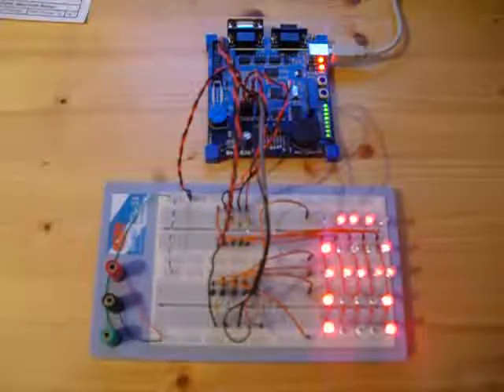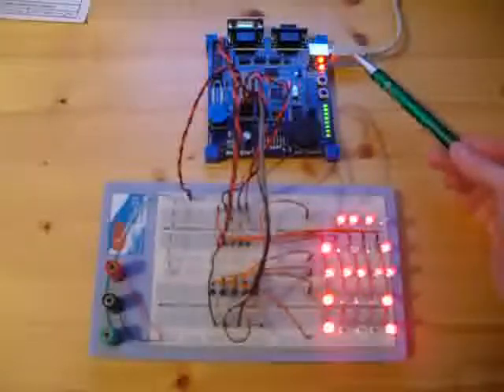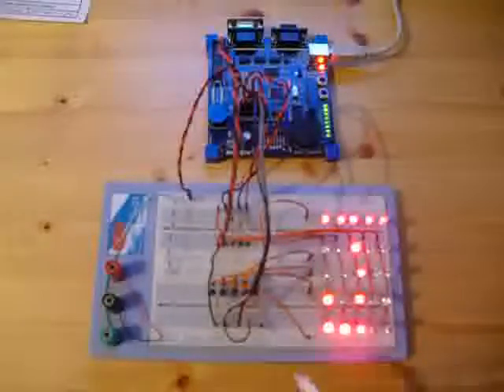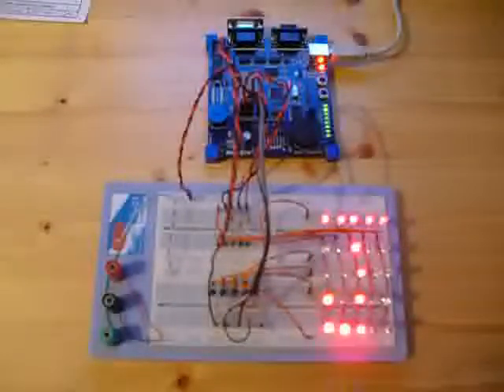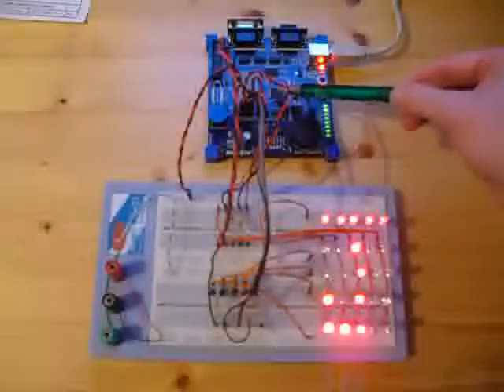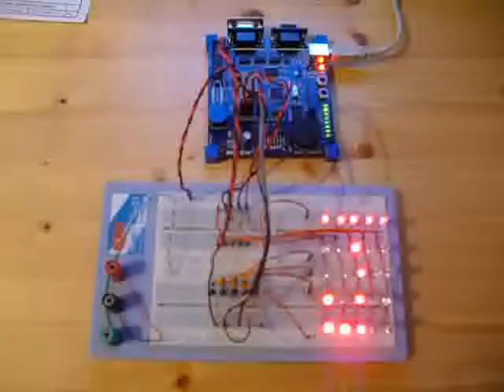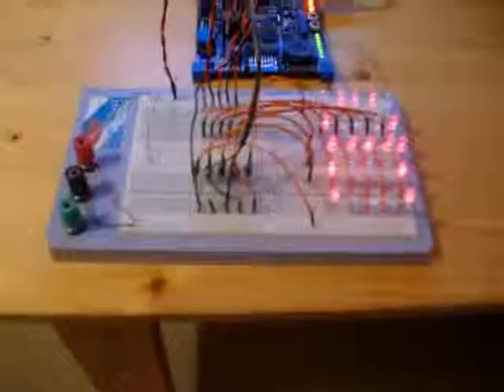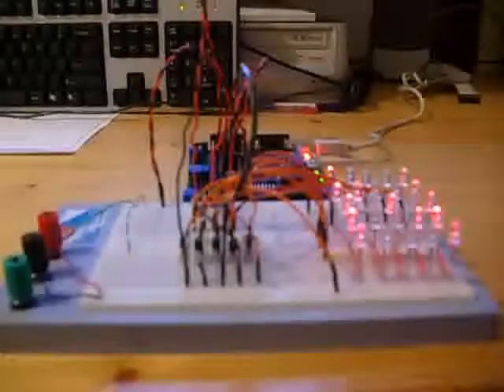LED cube V2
In version 2 of my LED cube project, we see an NXP LPC2148 processor on a Keil development board. The development board is connected to a bread board with 5 columns (the final LED cube will have 25 columns - 5x5) and 5 rows (which will be the floors in the final LED cube) resulting in a network of 25 LEDs (the final LED cube will have 125 LEDs).
The LCP2148 runs an interrupt service routine that puts a pattern on the columns, then switches on a row (floor). After a while the row (floor) is switched off, another pattern is put on the columns and the next row (floor) is switched on. After 5 rows (floor), the LPC wraps and starts with the first row (floor) again. So, 5 row (floor) patterns for 5 LED columns make up an image (in the final LED cube, this will be 5 floor patterns for 25 LED columns)
At a much slower pace, one image is replaced by another (3 in total, forming the text JAN).
A big disadvantage is the loss of intensity, now that each LED runs at 1/5th of its nominal intensity. From the top, the intensity is still ok, but from the side, the lack of brightness worries me.